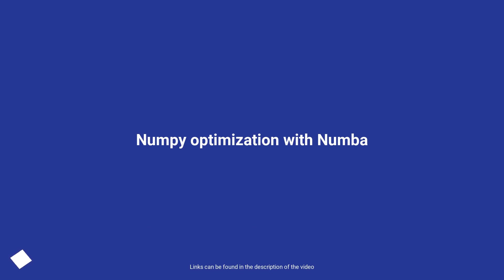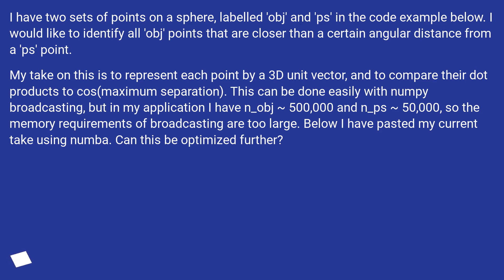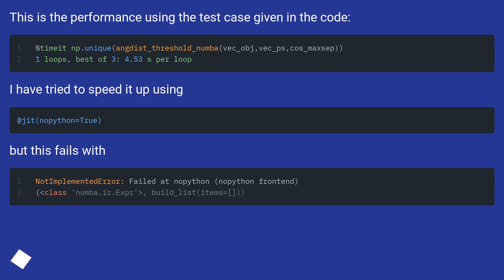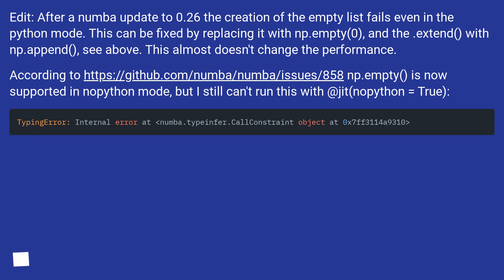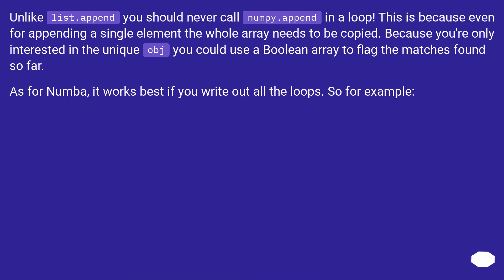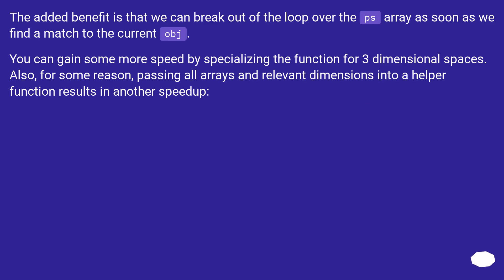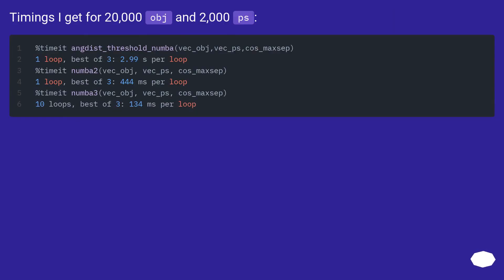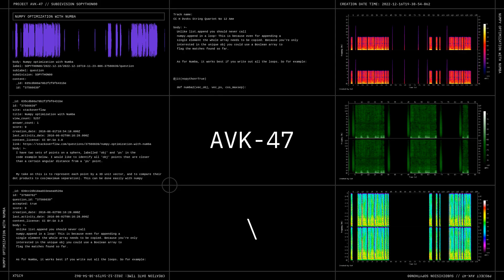Numpy optimization with Numba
Chapters
00:00 Question
02:16 Accepted answer (Score 9)
03:56 Thank you